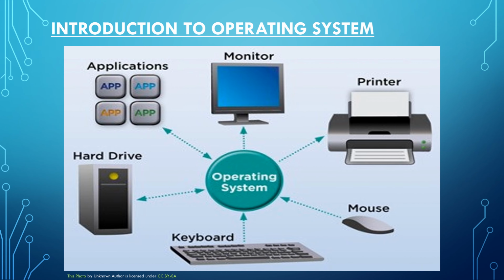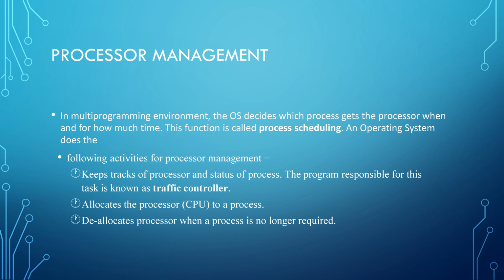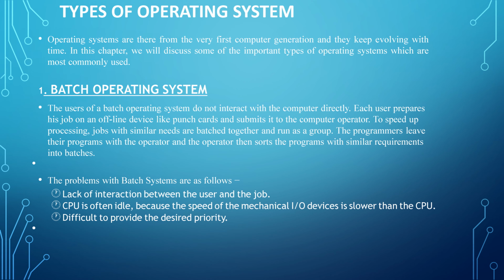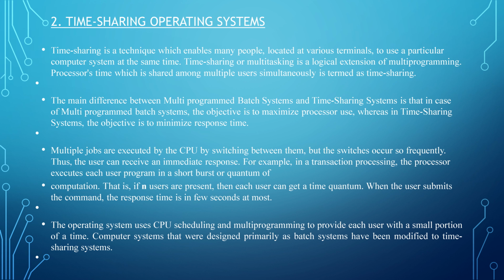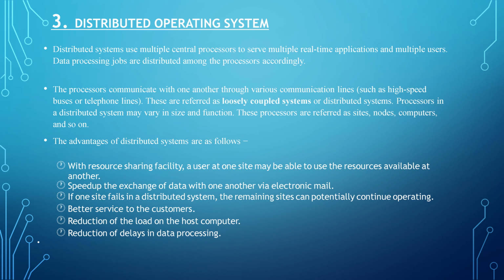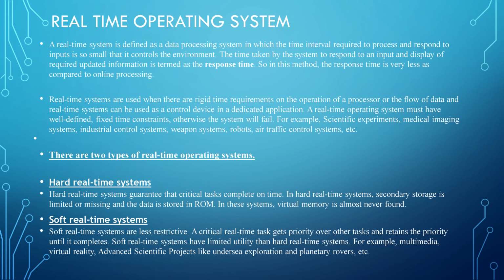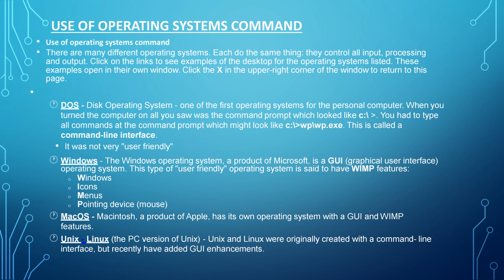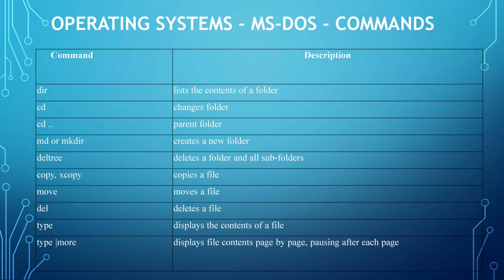INTRODUCTION TO OPERATING SYSTEM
INTRODUCTION TO OPERATION SYSTEM